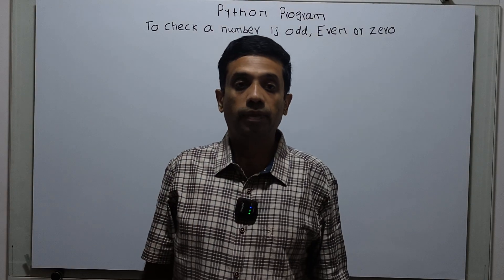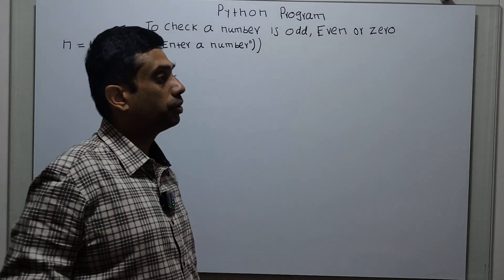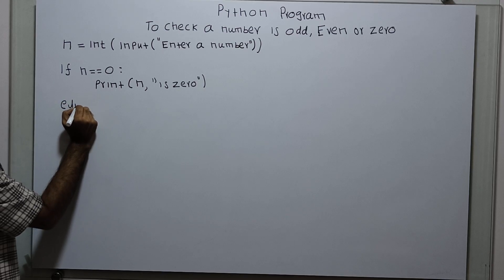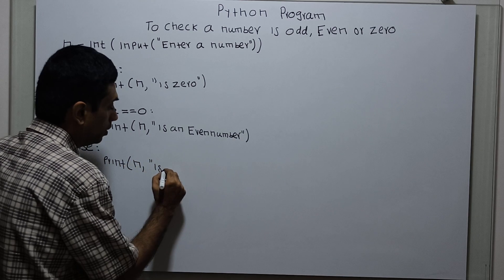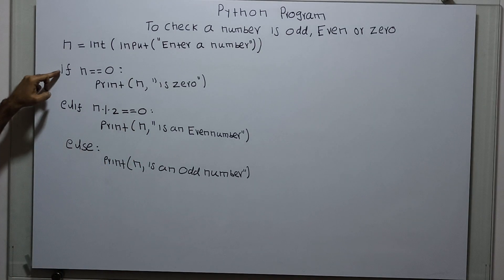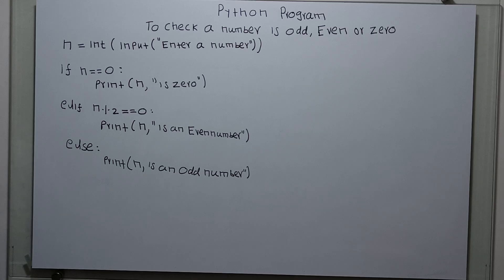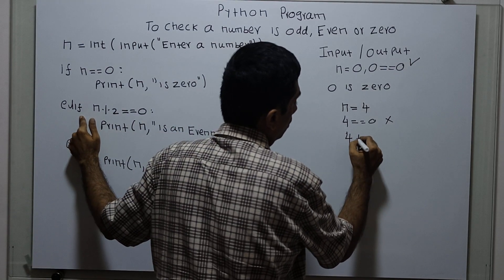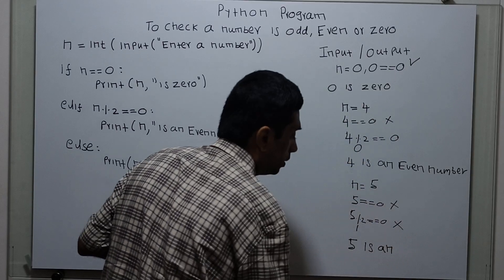Python Program to Check if a Number is Odd, Even, or Zero – Simple Tutorial!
In this quick and easy Python tutorial, you'll learn how to write a program that checks if a number is odd, even, or zero using conditional statements (if, elif, else). Perfect for beginners who are just getting started with Python or those looking to improve their coding skills! We’ll break it down step-by-step, so you can follow along and master the basics in no time.

🚀 What You'll Learn:

How to check if a number is odd, even, or zero
Understanding Python conditional logic
Simple and efficient code structure for beginners
Whether you're building projects, prepping for interviews, or honing your Python skills, this video has you covered.